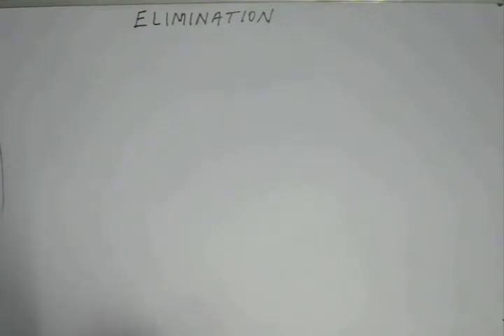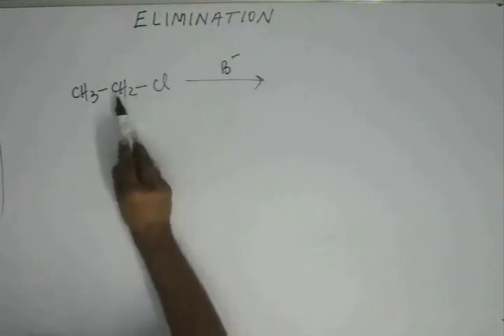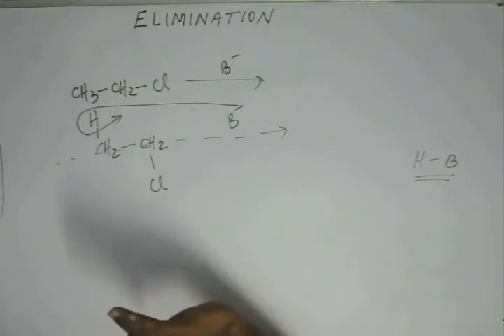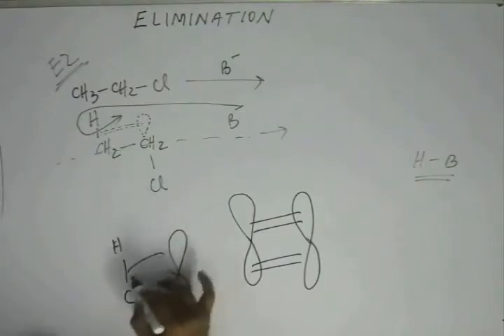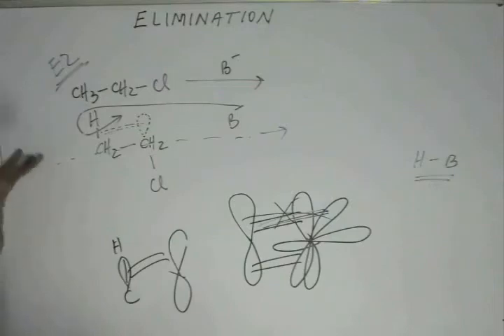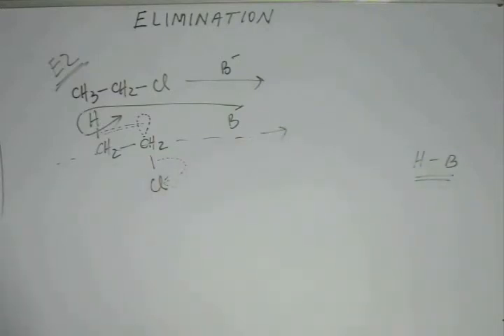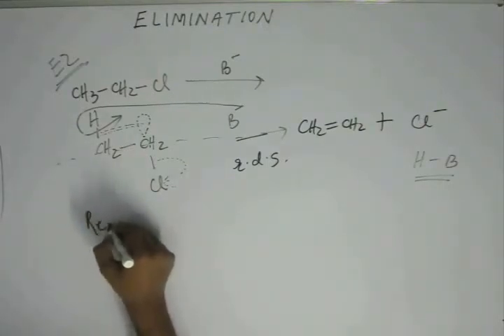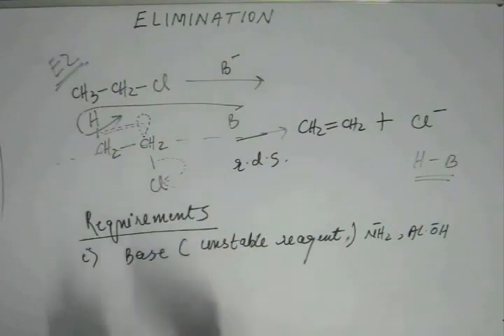Reaction Mechanism, Lecture 17, Organic Chemistry IIT JEE (E2 Reaction)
This is a lecture for  understanding Reaction Mechanism in Organic Chemistry for preparing for  JEE, BITS and other engineering exams. The lectures are taught by IITians themselves to help the aspirants. Collegepedia.in is uploading these lectures to help students learn in a better way. Visit collegepedia.in . We are on facebook and twitter as well.